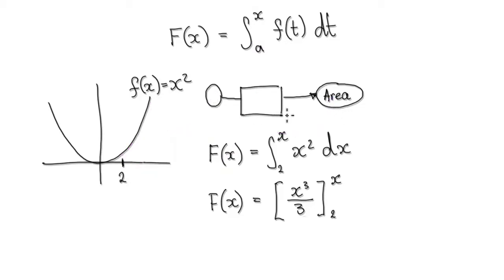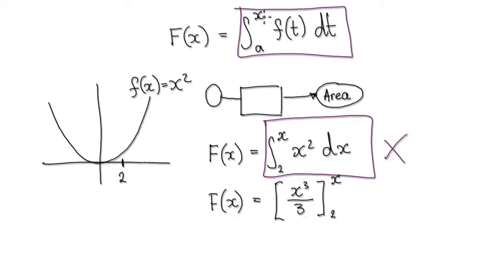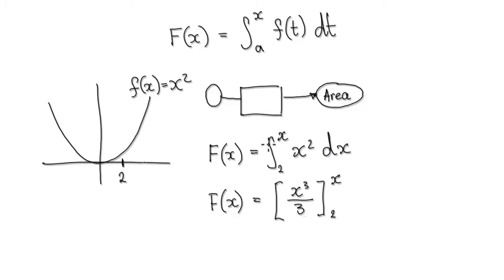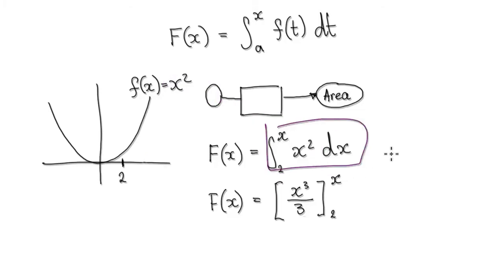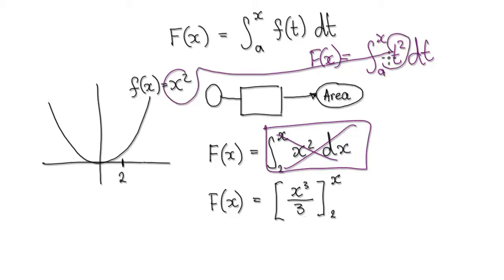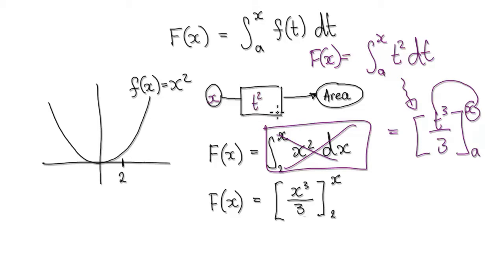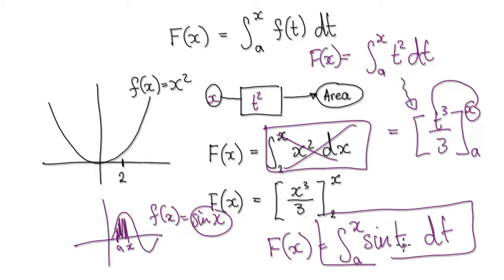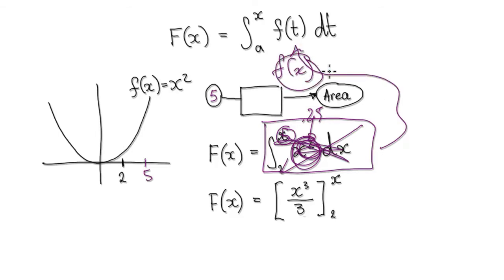Video 1634.6 - Fundamental Theorem of Calculus 1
Fundamental Theorem of Calculus 1